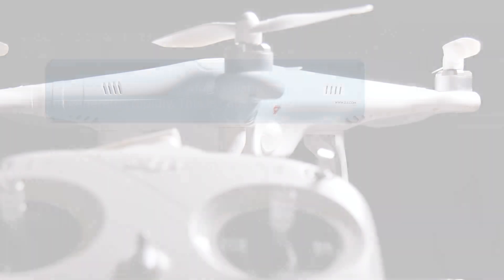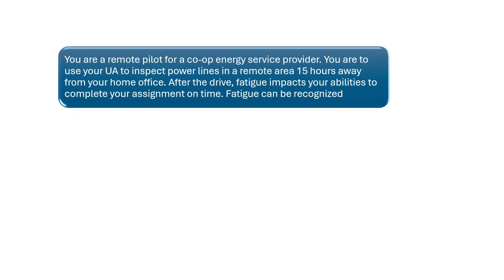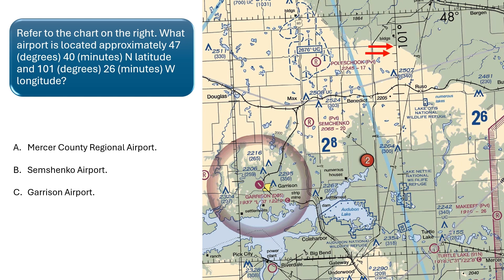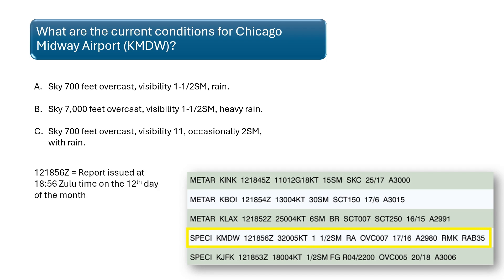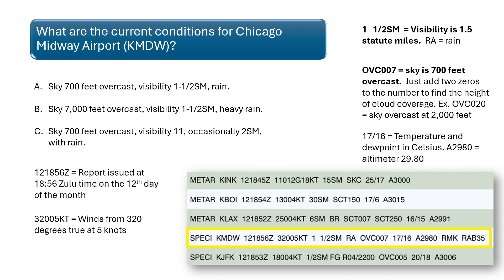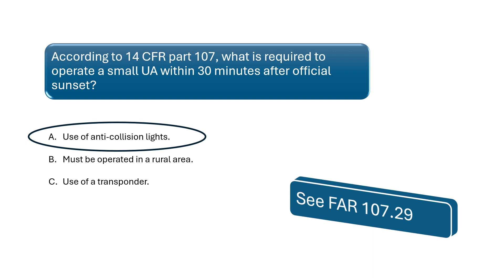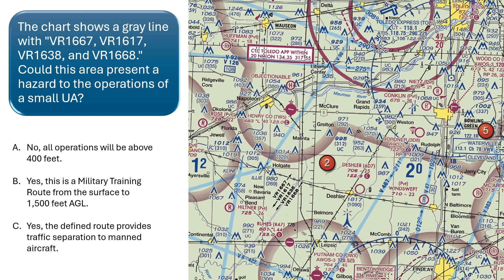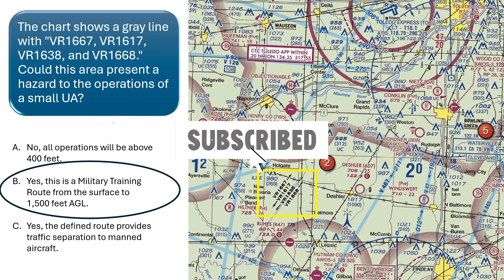FAA Part 107 Practice Test Questions Volume 3 | Ace the Part 107 Drone Test to Become a Remote Pilot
This practice video quiz (complete with full questions and answers) reviews 10 questions you may see on the FAA Part 107 commercial drone test.  A remote pilot certificate with small UAS (unmanned aircraft system) is needed to legally conduct commercial drone operations in the U.S.  Check out this video to prepare for the Part 107 commercial drone exam.

0:11 – Question #1: A stall occurs when the smooth airflow over the unmanned airplane’s wing is disrupted and the lift degenerates rapidly. This is caused when the wing.

0:46 – Question #2:  Safety is an important element for a remote pilot to consider prior to operating an unmanned aircraft system. To prevent the final "link" in the accident chain, a remote pilot must consider which methodology?

1:27 – Question #3: You are a remote pilot for a co-op energy service provider. You are to use your unmanned aircraft to inspect power lines in a remote area 15 hours away from your home office. After the drive, fatigue impacts your abilities to complete your assignment on time. Fatigue can be recognized.

2:11- Question #4: What airport is located approximately 47 degrees 40 minutes north latitude and 101 degrees 26 minutes west longitude?

3:09 – Question #5: What are the current conditions for Chicago Midway Airport?

3:21: How to read a METAR for the FAA Part 107 Remote Pilot Test

4:45 – Question #6: The wind direction and velocity at KJFK is from.

5:24 – Question #7: According to CFR part 107, what is required to operate a small, unmanned aircraft within 30 minutes after official sunset?

5:52 – Question #8: To ensure that the unmanned aircraft center of gravity limits are not exceeded, follow the aircraft loading instructions specified in the

6:19 – Question #9: According to CFR part 107, who is responsible for determining the performance of a small, unmanned aircraft?

6:49 – Question #10: The chart shows a gray line with "VR1667, VR1617, VR1638, and VR1668." Could this area present a hazard to the operations of a small UA?